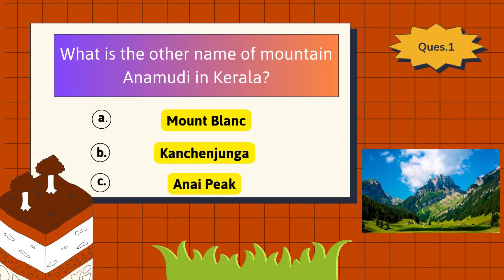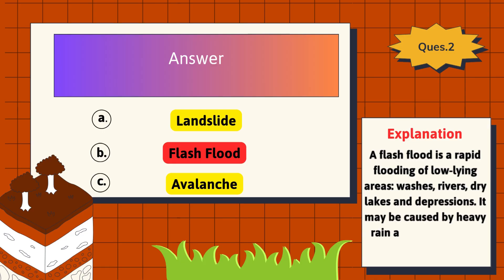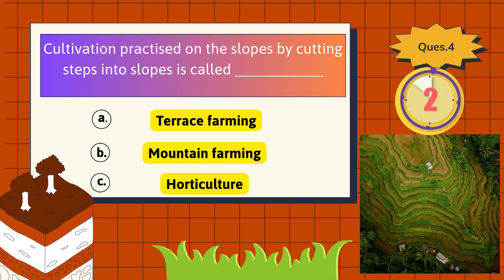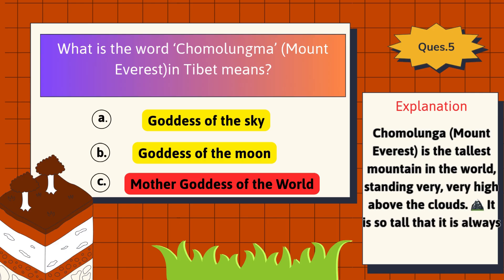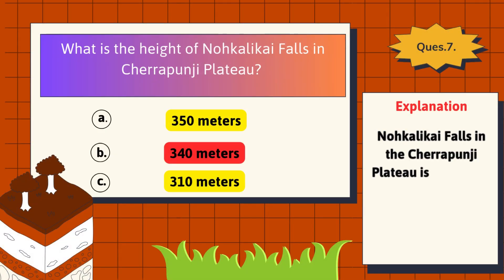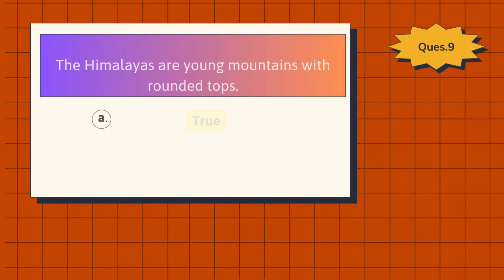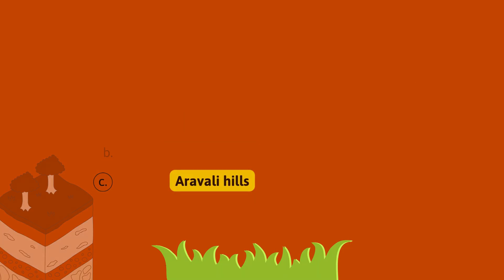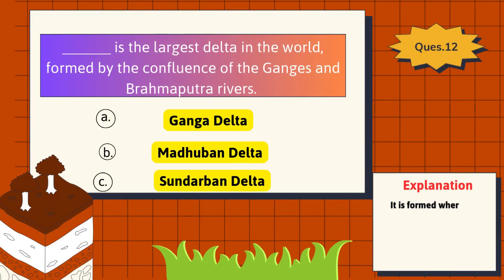Class 6 Social Science Quiz | Landforms and life | MCQ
Get ready to test your knowledge of landforms — mountains, plateaus, plains, deserts, and more! 🏔️⛰️🌋
This Class 6 Social Science Quiz is a fun way to revise the chapter “Landforms of the Earth” and understand how these natural features shape life on our planet. 🌱

🎯 What’s inside:
iinteractive quiz questions

Easy explanations for each answer

Great for school revision and exam prep

📚 Perfect for: Class 6 students, teachers, and anyone who loves learning about Earth!